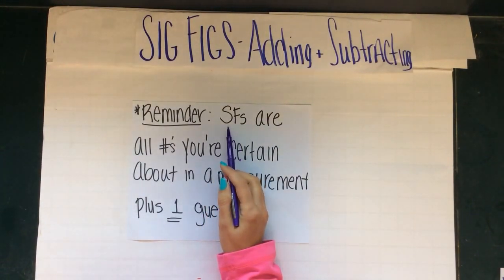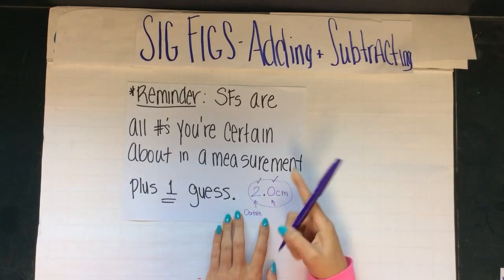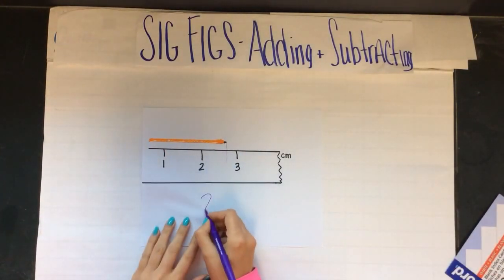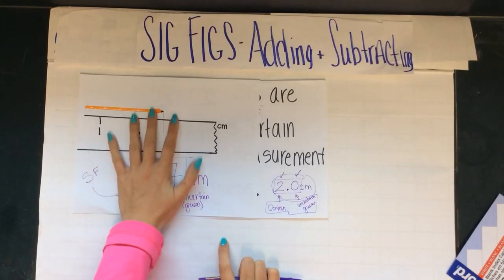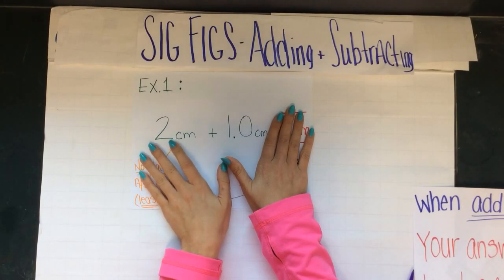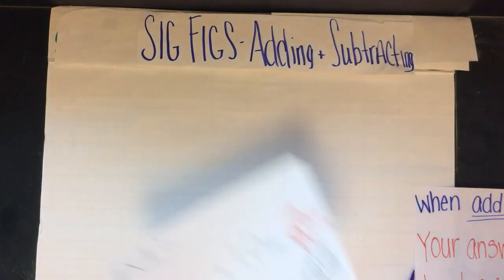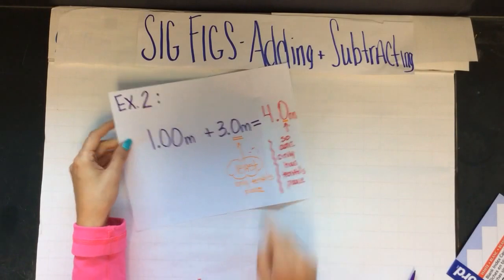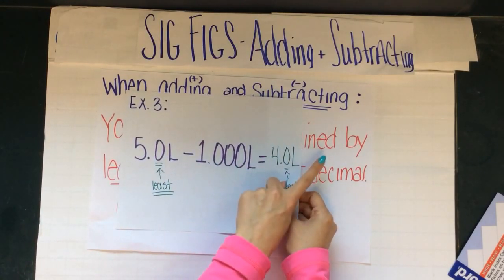Sig figs adding & subtracting L2